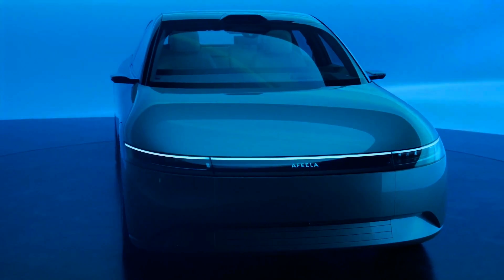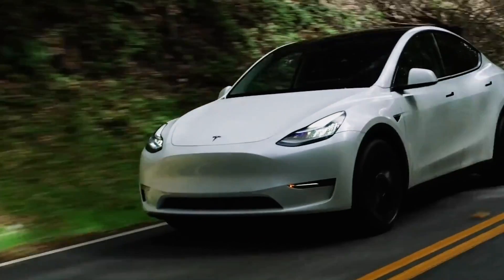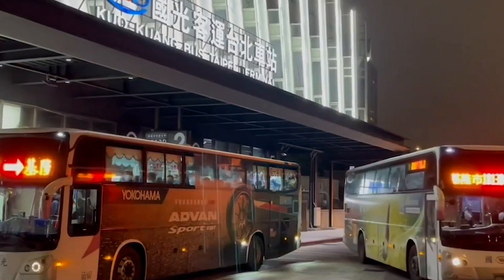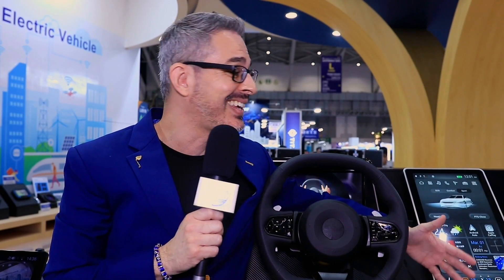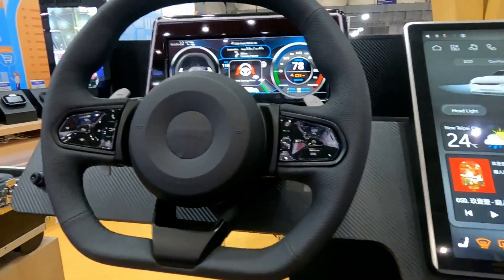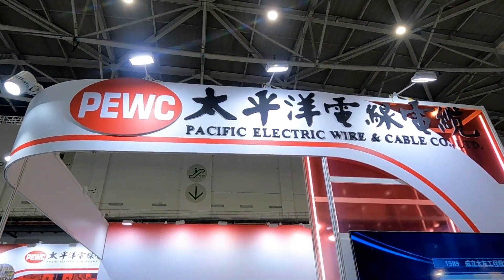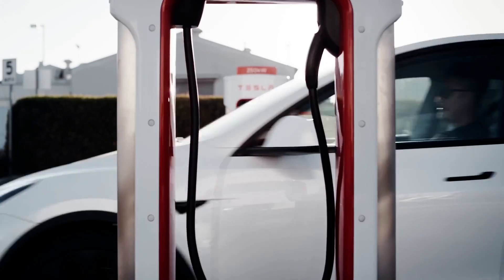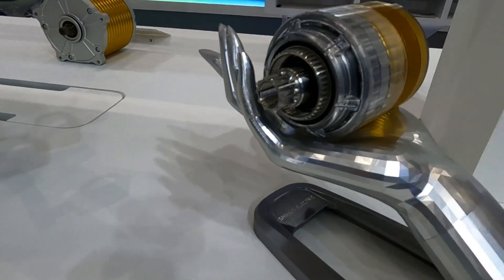What's Inside Cars of the Future?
What is inside of cars and EVs of the upcoming years? I traveled to Taipei to find out at the 2035 E-Mobility Taiwan show where many cutting edge tech companies showcase what they will be supplying to major car and EV manufacturers over the next few years.

The companies showcased in this video are:

Delta Electronics, Inc.
Master Transportation Bus Manufacturing Ltd.
Clientron Corporation
Pacific Electric Wire and Cable Co., Ltd.
Shihlin Electric & Engineering Corporation